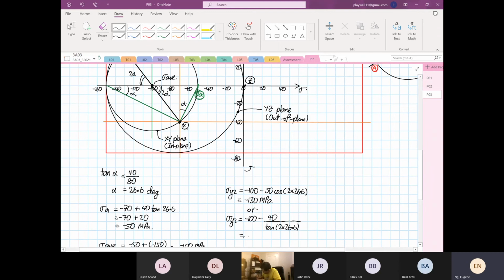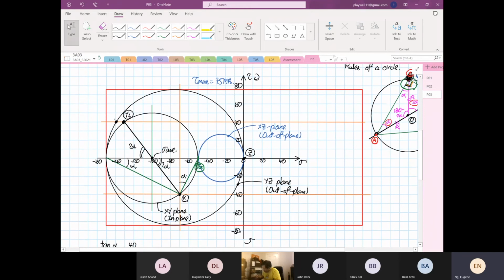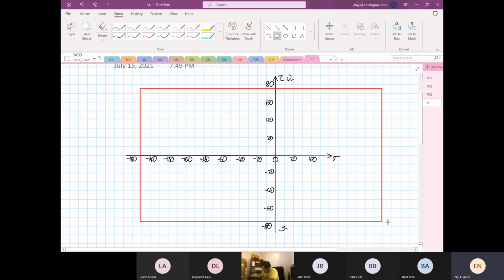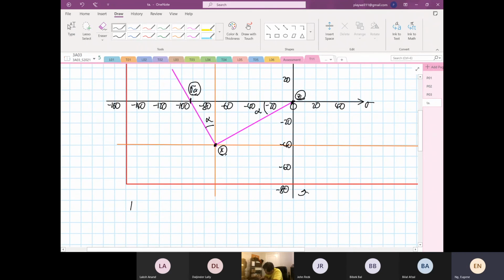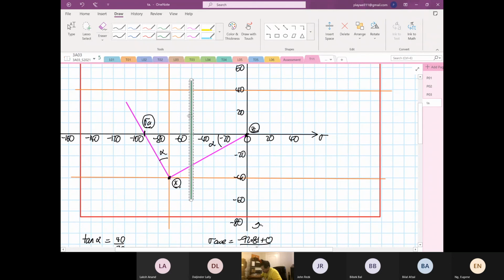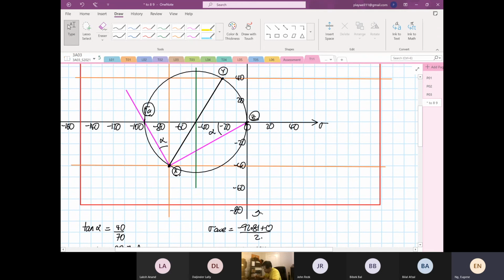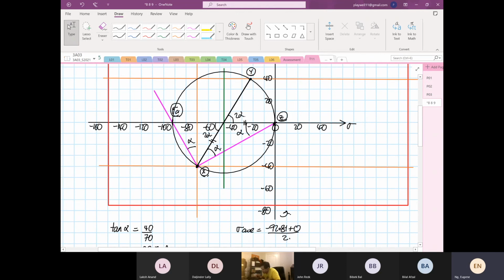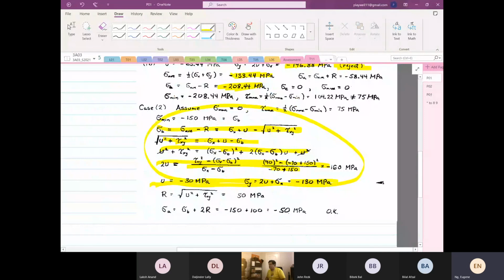T11 3D Mohr P04